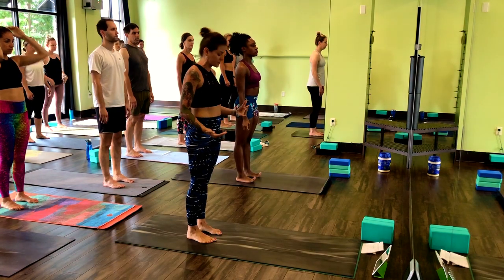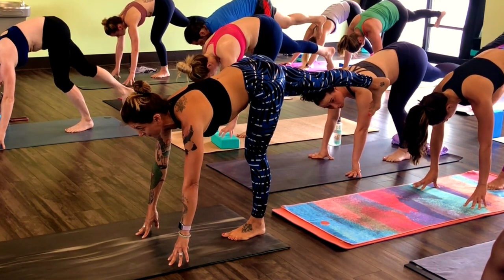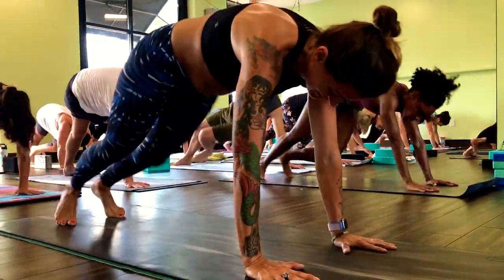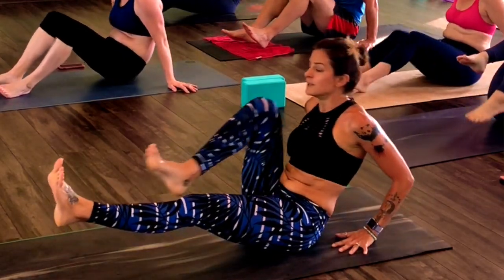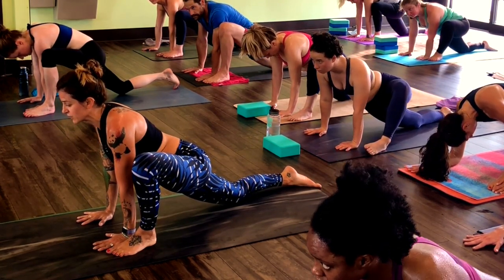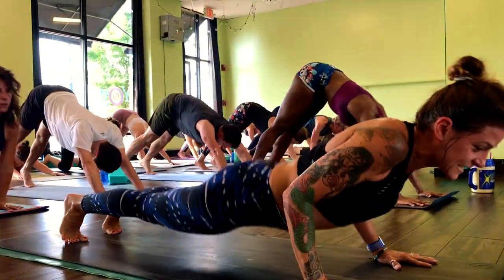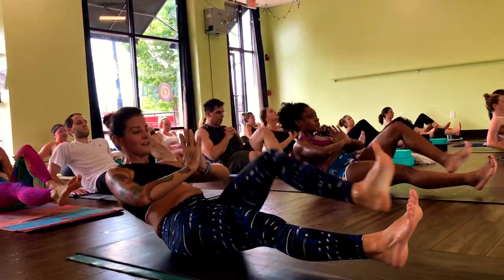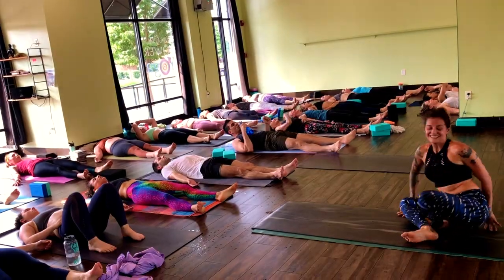45min Live HIIT w: Sarah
High Intensity Interval Training with Sarah Kaitz